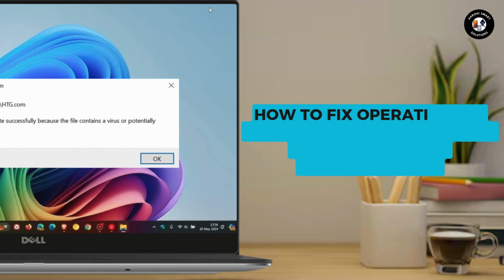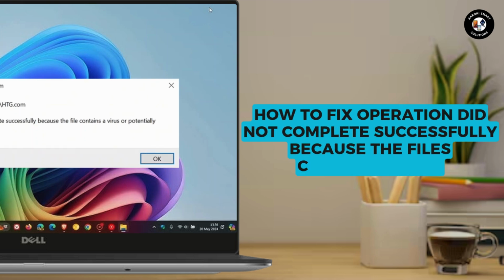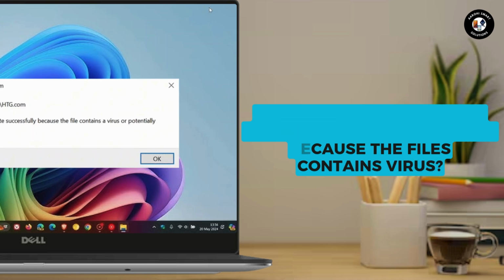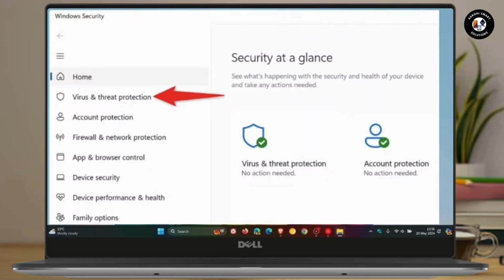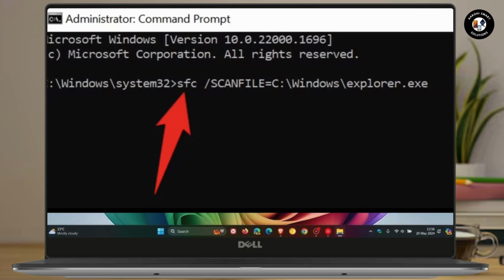How to Fix Operation Did Not Complete successfully Because the Files Contains Virus or Unwanted File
How to Fix "Operation Did Not Complete Successfully Because the File Contains a Virus or Unwanted File" (2025)!
Is your Windows PC showing the error, "Operation did not complete successfully because the file contains a virus or unwanted file"? Don’t worry! In this video, we will guide you through effective solutions to fix this issue quickly. Whether you're asking, "Why can't I open my file due to this error?" or need help resolving it, this tutorial has the steps you need. Learn how to safely handle the problem, clean up unwanted files, and get your system running smoothly again. Watch now to fix this error today!

Timestamps:

00:00 How to Fix Operation Did Not Complete Successfully Because of Virus
00:10 What to Do When a File Contains a Virus or Unwanted File